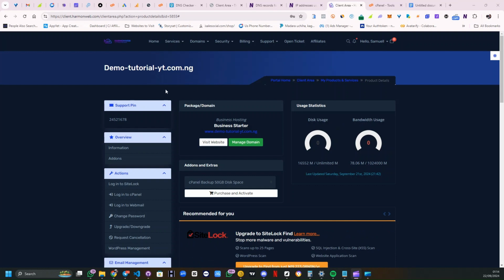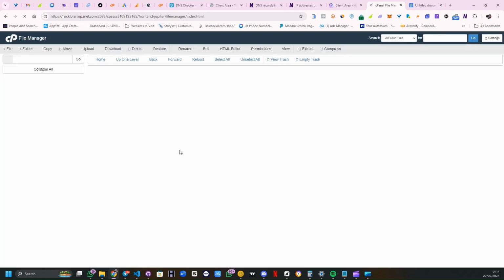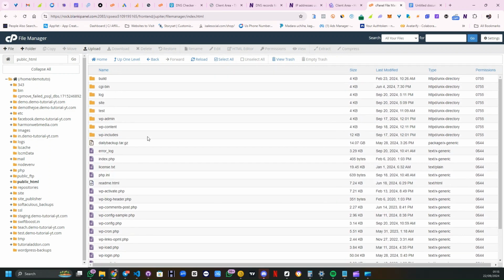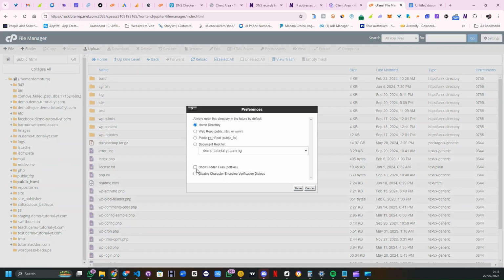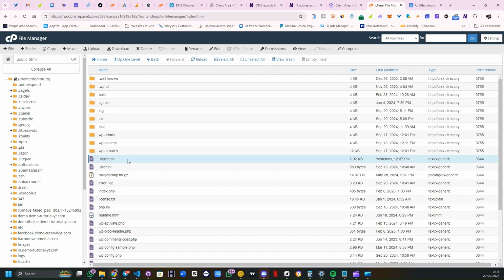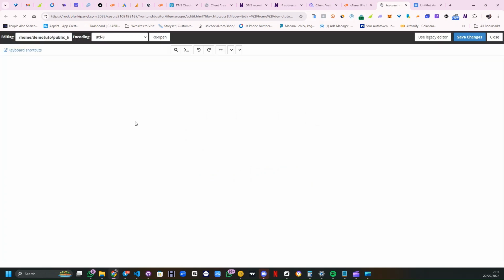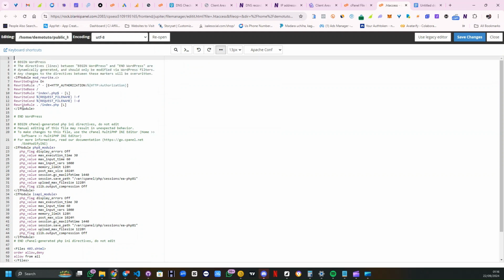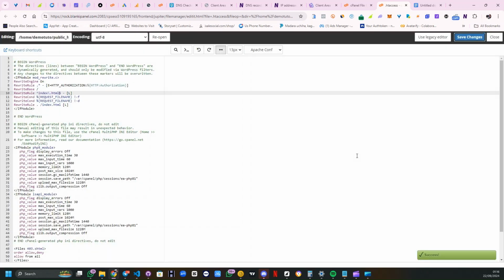How to Locate htaccess File and Remove File Extensions | Harmonweb Tutorial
In this video tutorial, we will guide you step by step on How to Locate .htaccess File and Remove File Extensions.

⭐ Follow Us ⭐